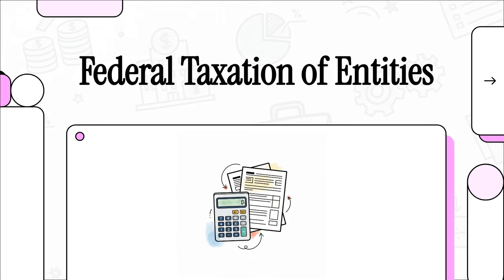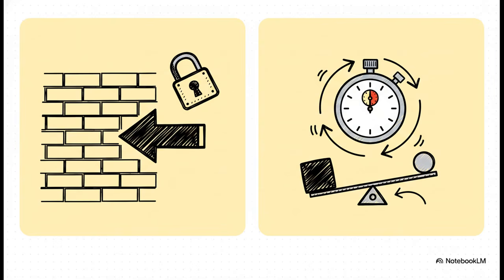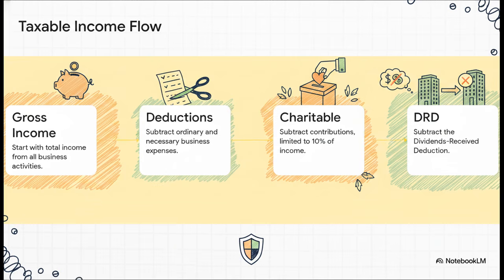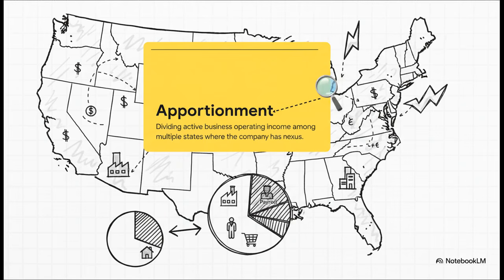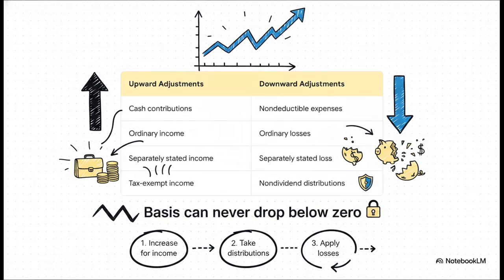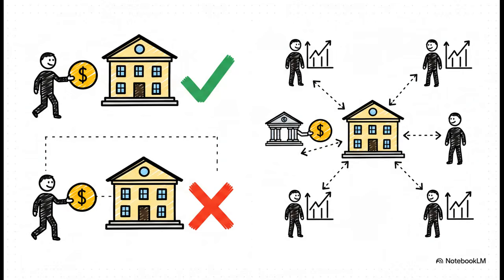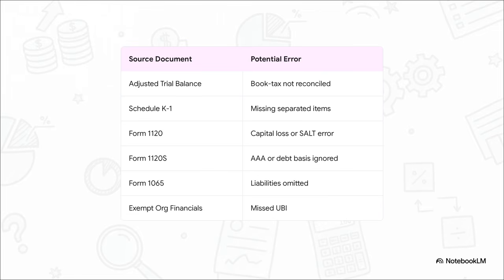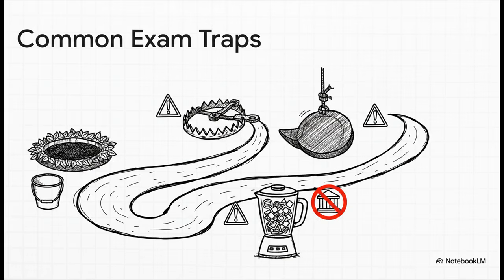REG Area V: Taxation of Entities | CPA REG Overview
REG Area V tests how entities calculate taxable income, reconcile book income to tax income, report separately stated items, track owner basis, and determine entity-level and owner-level tax consequences.

In this CPA REG Overview lesson, you’ll learn how to approach entity-tax questions involving:

• C corporations
• S corporations
• Partnerships
• LLCs
• Tax-exempt organizations

The lesson covers book-to-tax reconciliations, permanent and temporary differences, C corporation deductions and limitations, pass-through taxation, Schedule K-1 reporting, shareholder and partner basis, distributions, debt basis, partnership liabilities, guaranteed payments, LLC classification, and unrelated business income.

You’ll also see how Area V appears in task-based simulations involving Forms 1120, 1120-S, 1065, book-to-tax schedules, basis calculations, and source-document review.

CHAPTERS

00:00 REG Area V overview
00:20 Area V weighting
01:07 Eight-question entity framework
01:50 Book-to-tax reconciliation
02:00 Permanent versus temporary differences
02:45 C corporations
02:56 Corporate taxable income
03:32 Corporate limitations
04:12 Double taxation
04:26 State and local corporate taxation
04:38 Nexus
04:47 Apportionment
04:58 Allocation
05:12 S corporations
05:21 S corporation eligibility
05:45 Pass-through reporting
05:57 Accumulated adjustments account
06:43 Shareholder basis
07:23 S corporation debt basis
07:57 Partnerships
08:09 Guaranteed payments
08:28 Partner outside basis
08:43 LLCs and tax-exempt organizations
09:26 Unrelated business income
09:41 Task-based simulation approach
10:47 Common REG Exam traps
11:44 Final Area V framework

Key concepts covered:

• Entity taxation
• Book-to-tax reconciliation
• Schedule M-1
• Schedule M-3
• Permanent differences
• Temporary differences
• C corporation taxation
• Corporate deductions
• Net operating losses
• Corporate capital losses
• Dividends received deduction
• S corporations
• S corporation eligibility
• Schedule K-1
• Separately stated items
• Shareholder basis
• Debt basis
• Partnerships
• Partner outside basis
• Partnership liabilities
• Guaranteed payments
• LLC tax classification
• Tax-exempt organizations
• Unrelated business income
• Forms 1120, 1120-S and 1065

Previous video:
Area IV — Federal Taxation of Individuals